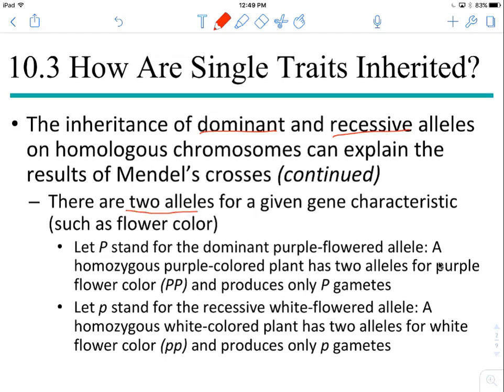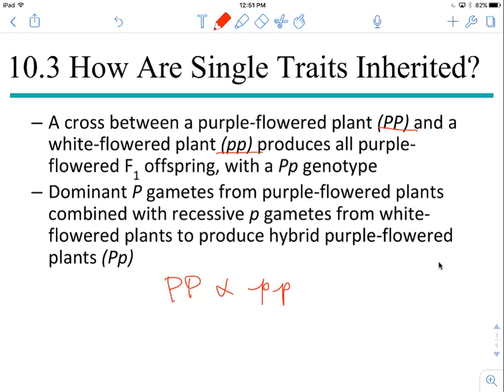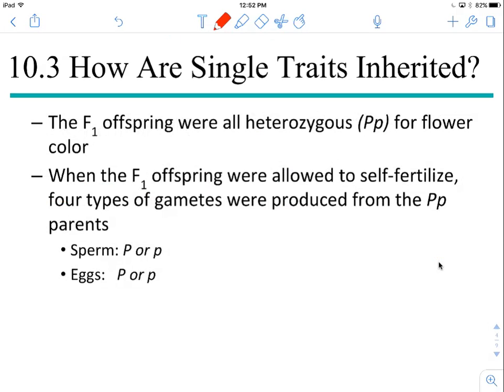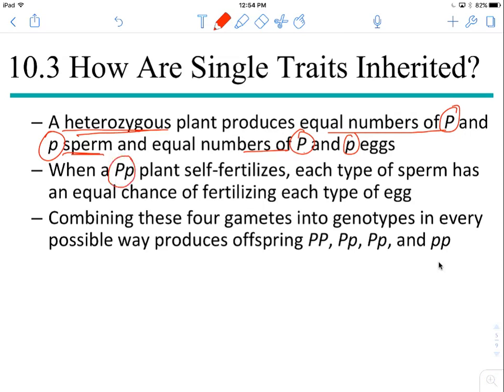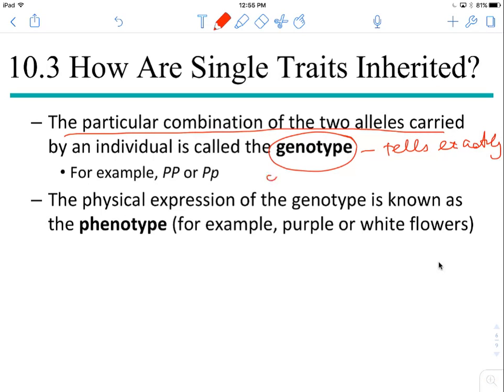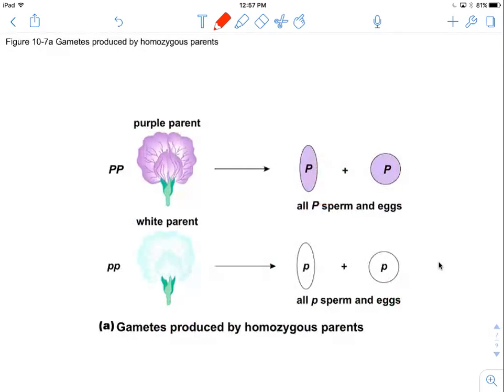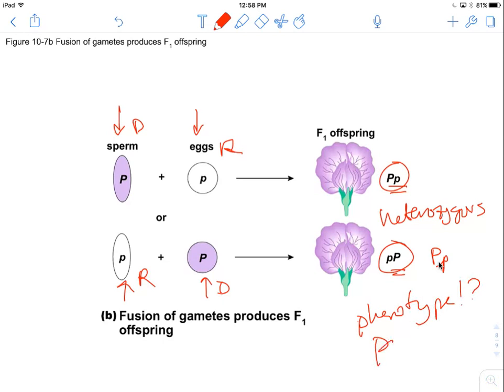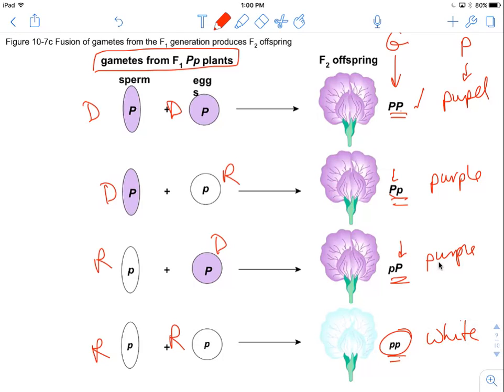Ch 14 Screencast 14.1 PART 4 Inheritance of Single Traits Continued